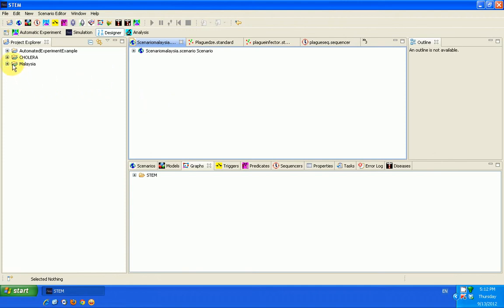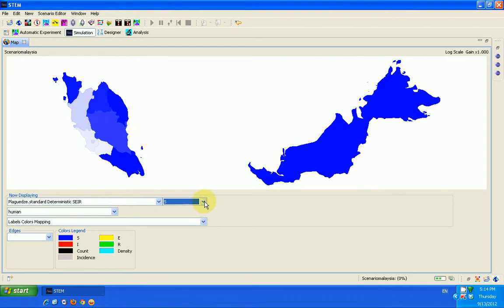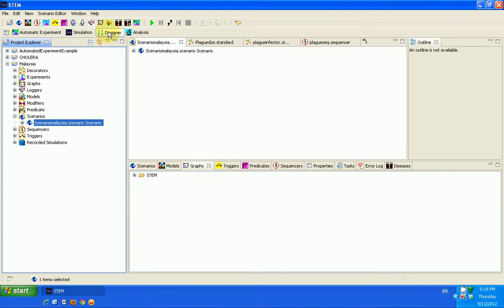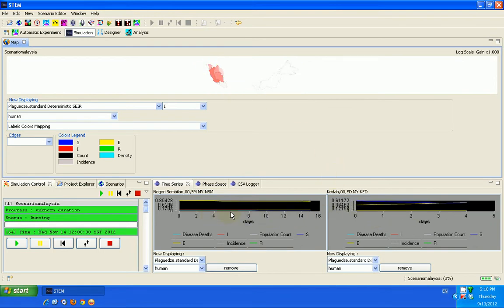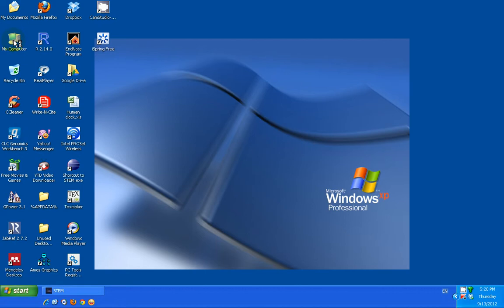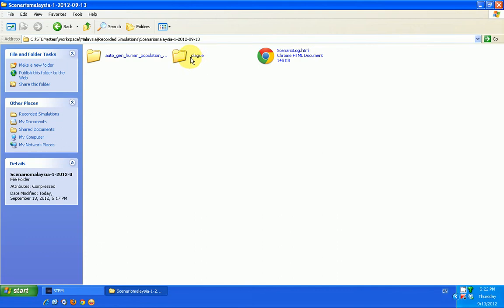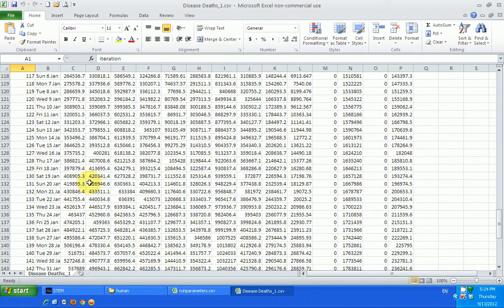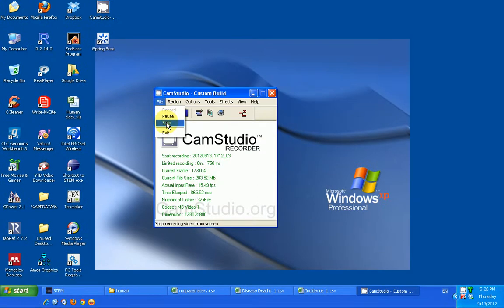Modelling spread of infection using the Spatiotemporal Epidemiological Modeler (STEM) 3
The Spatiotemporal Epidemiological Modeler (STEM) is a free open source software made available through the eclipse foundation originally developed by IBM Research-Almaden. It is used as a simulation engine for the spatiotemporal epidemiological modelling of infectious diseases using various models such as the SI, SIR and SEIR compartmental models. It has inbuilt maps of 244 countries of the world with information on population, road and air networks, etc. In this video we begin a series of illustrations and discussion on the use of this special software.